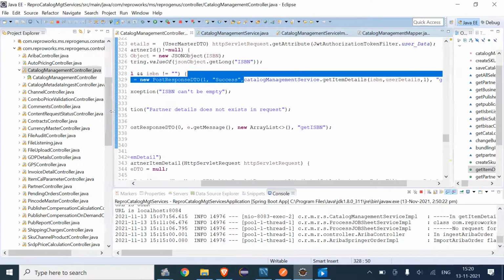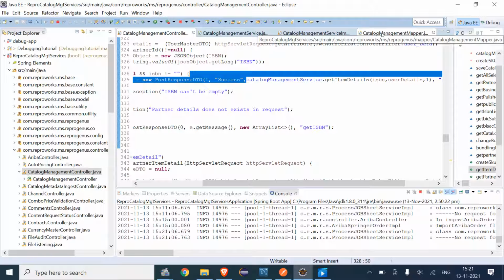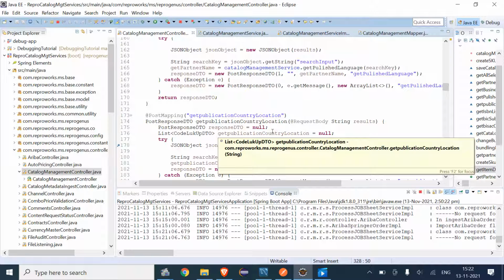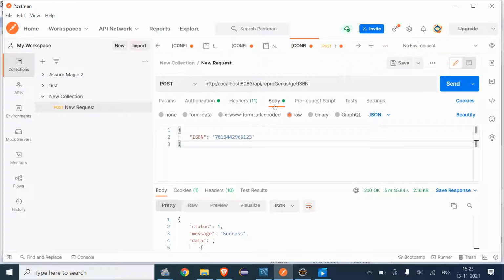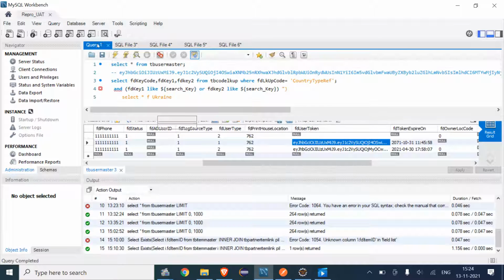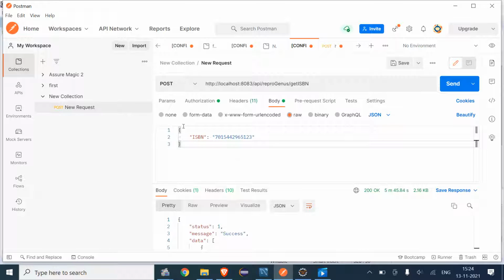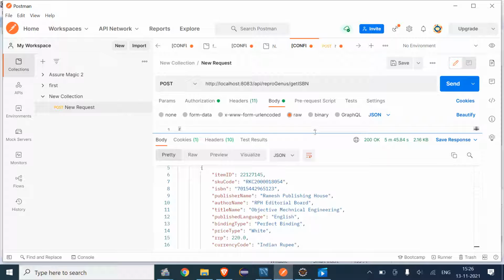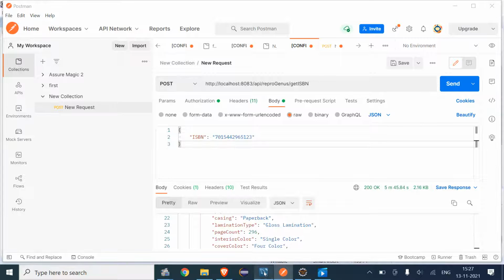DEBUGGING ECLIPSE WITH POSTMAN || REMOTE DEBUGGING